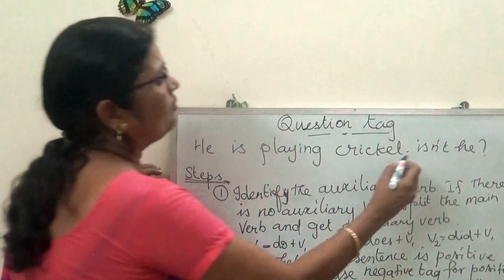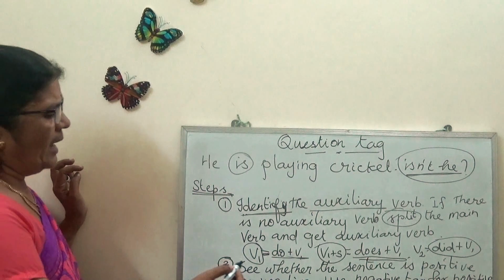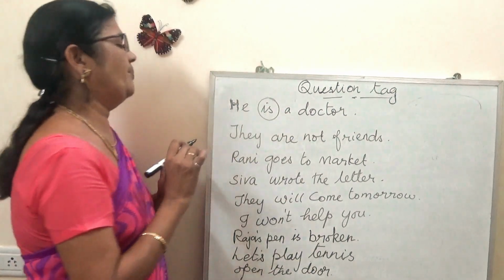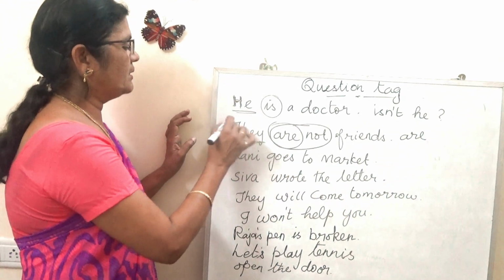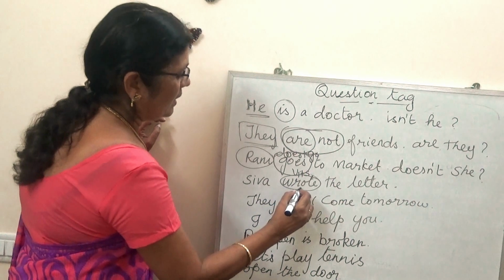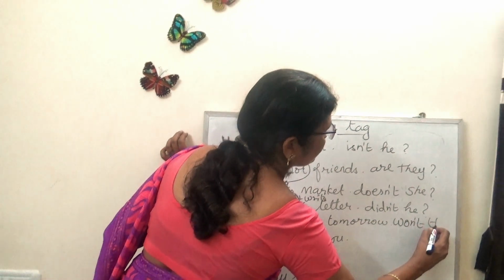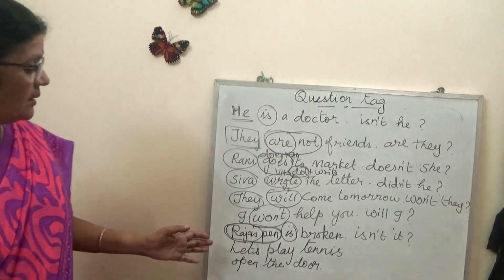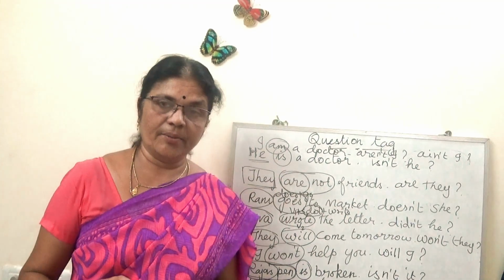Question Tag. Learn English Easy. Spoken English classes - Gramathukkum Grammar#8#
QUESTION TAGS
    Short questions that are asked at the end of a sentence to know about the certainty of the sentence.